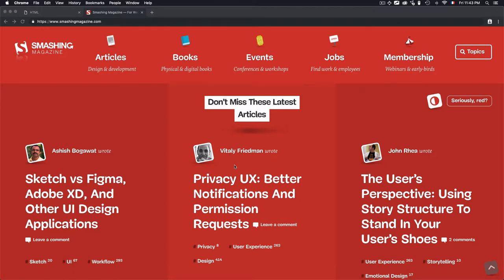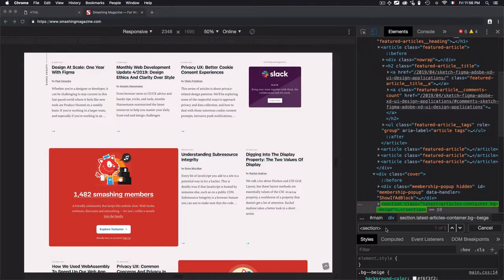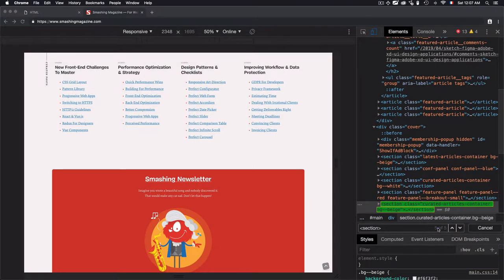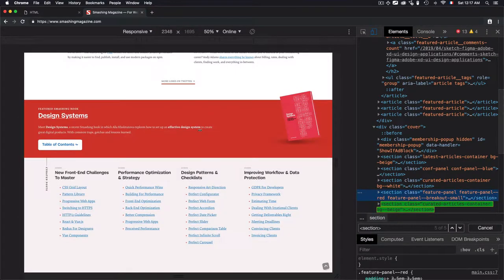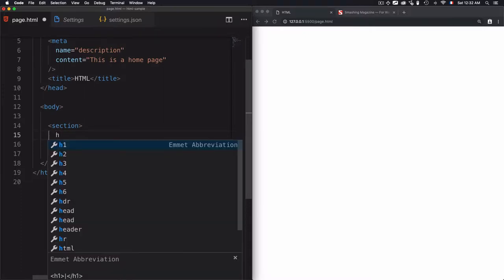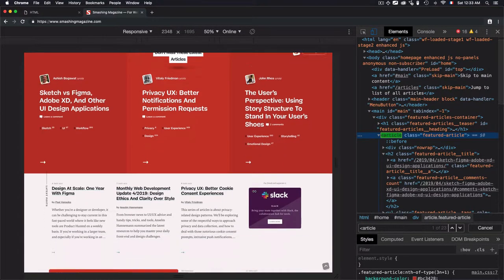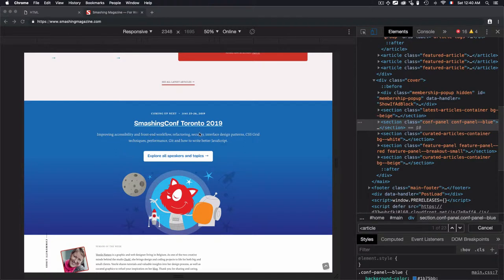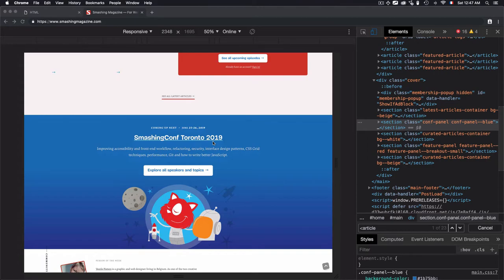#15 Section Element (section)